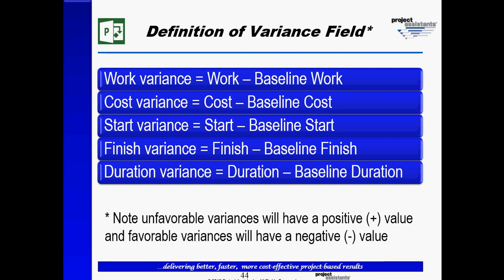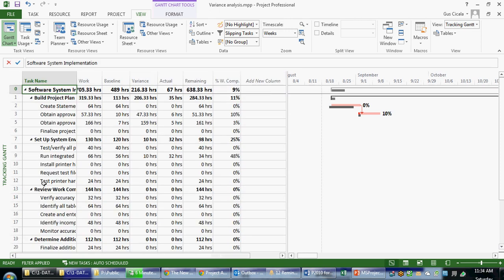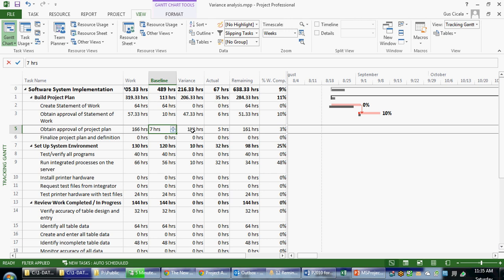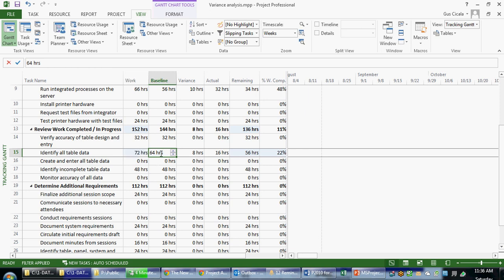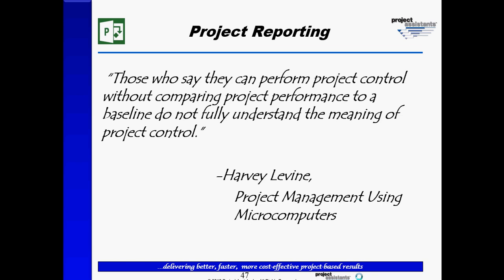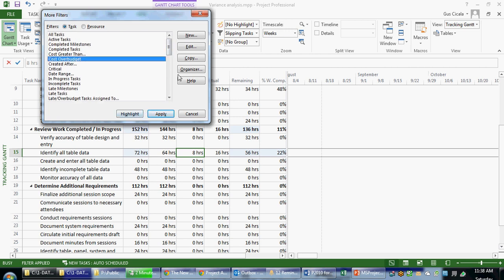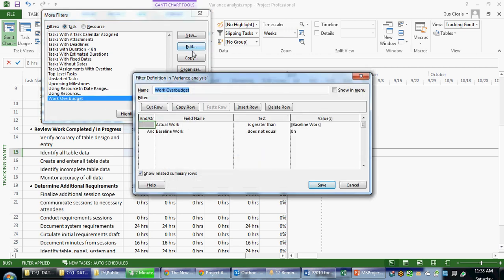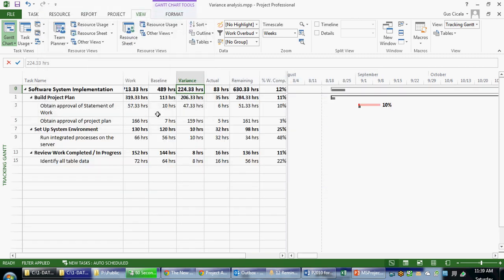Variance Analysis in Microsoft Project 2013: Part 3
There's an important difference between simply making a schedule and actually planning.  Variance analysis is one of the key activities during project execution to check how the project is actually progressing versus the plan's initial estimates so that the plan can be adjusted where need be.

In this video, Gus covers Work variance analysis in Microsoft Project 2013.